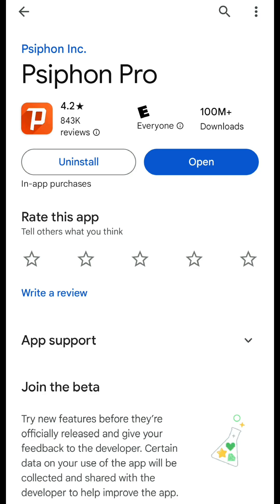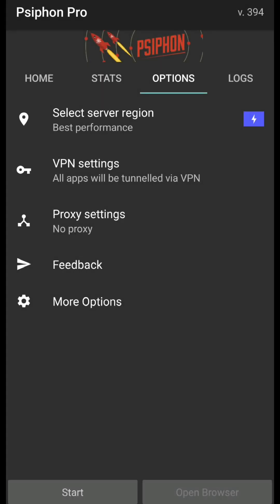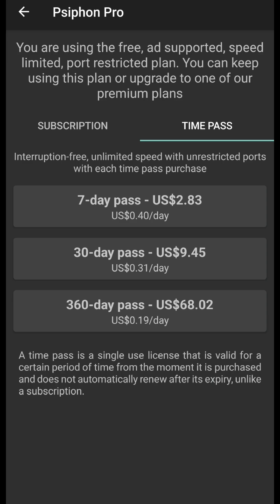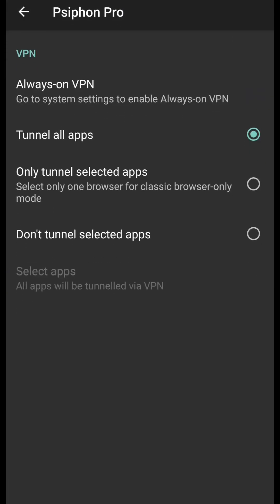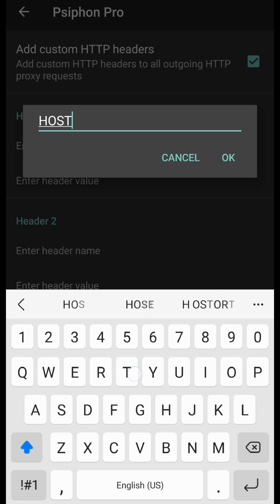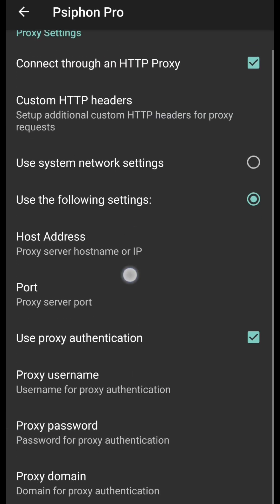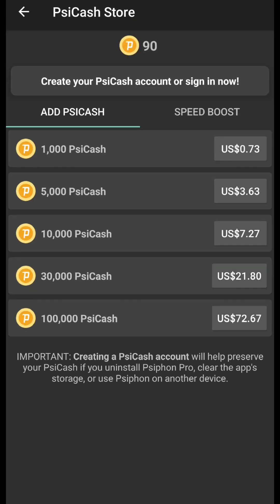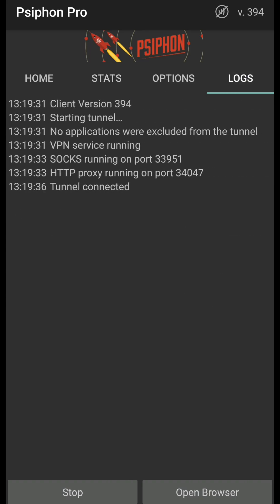Psiphon Pro vpn how to use